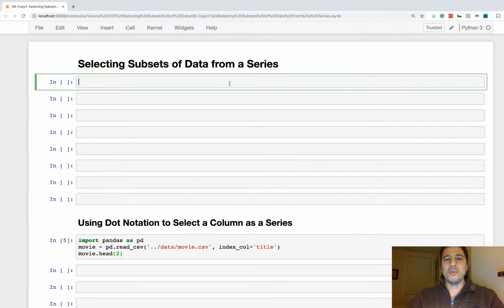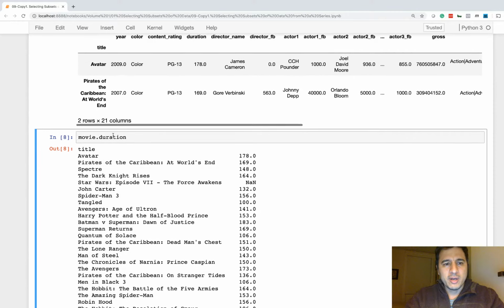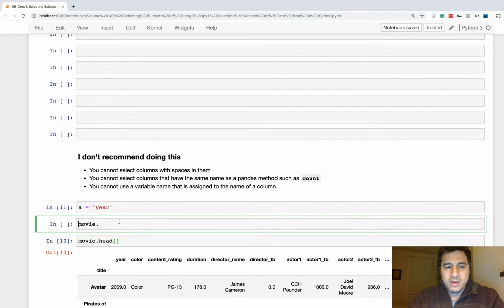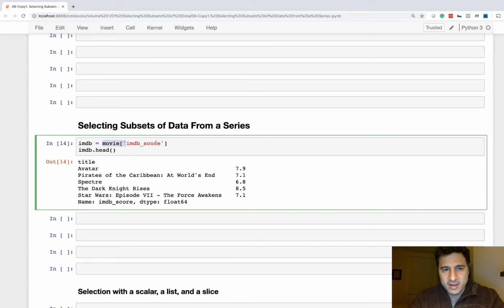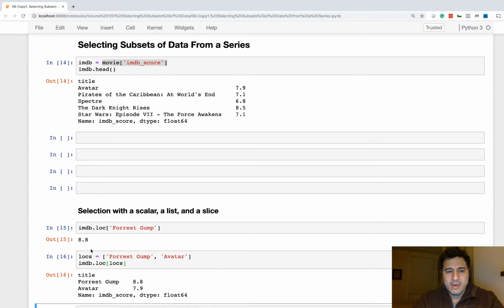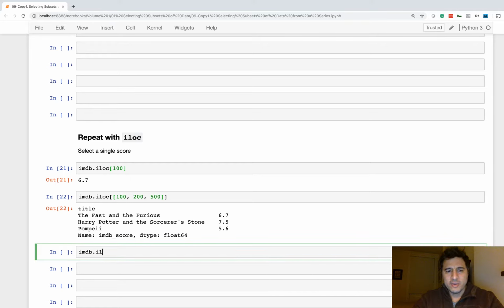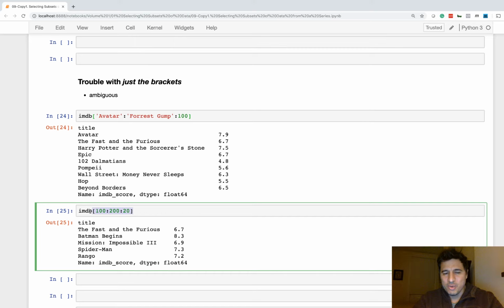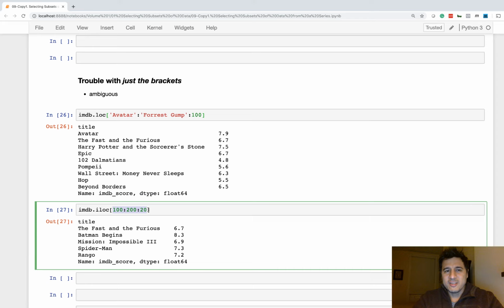Selecting Subsets of Data from a Series